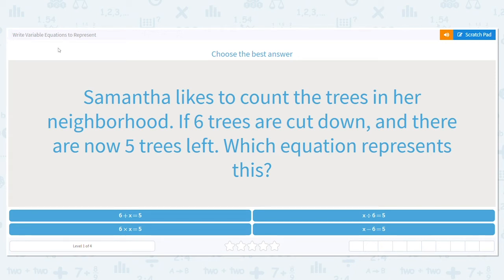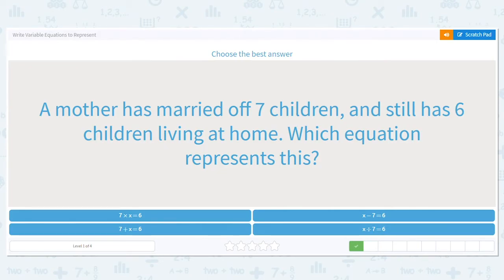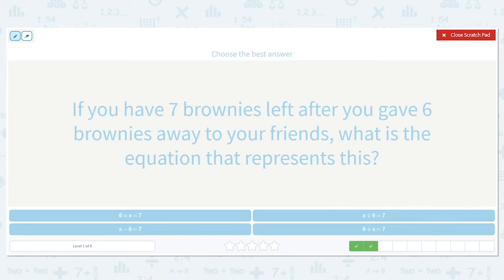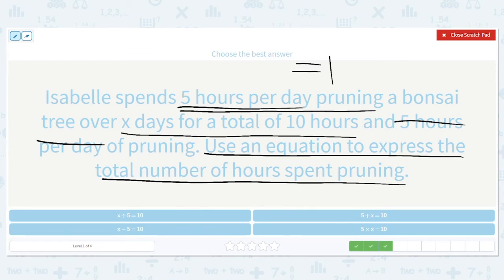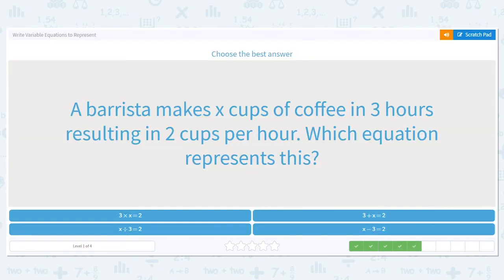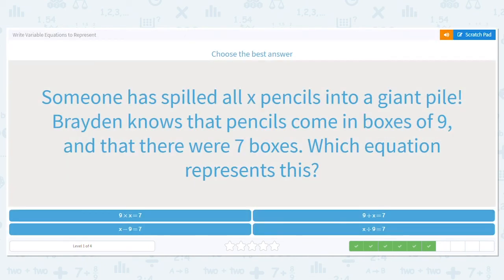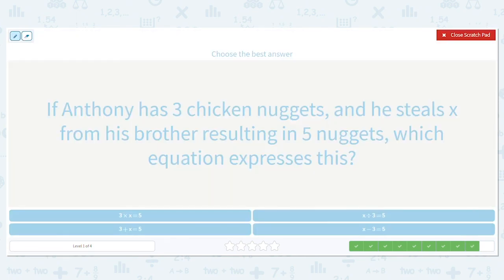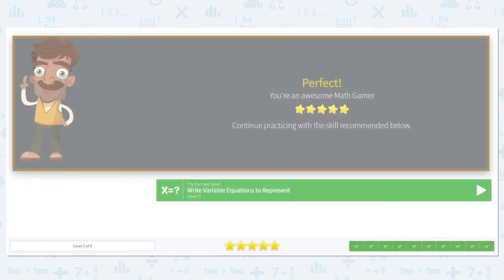3.77 Write Variable Equations to Represent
Write Variable Equations to Represent
Practice writing variable addition, subtraction, multiplication and division sentences to represent a word problem.